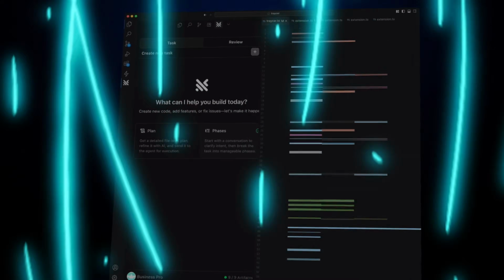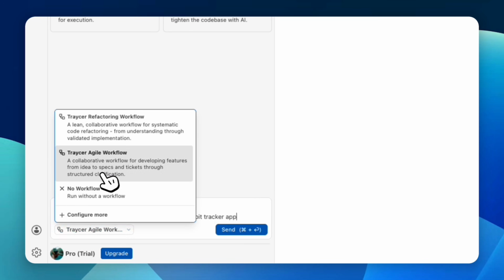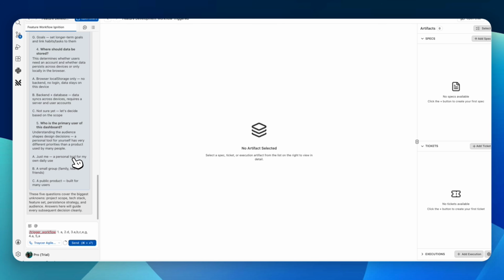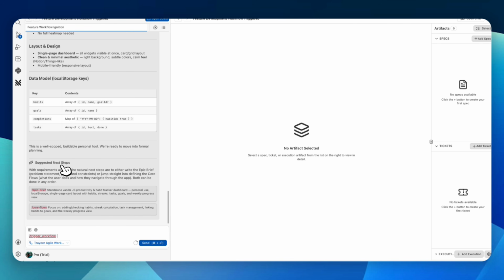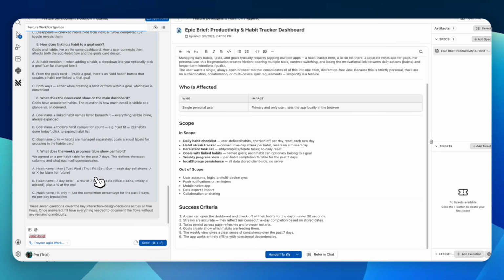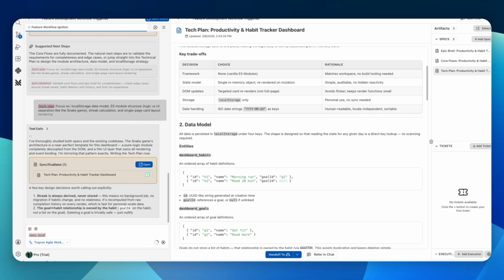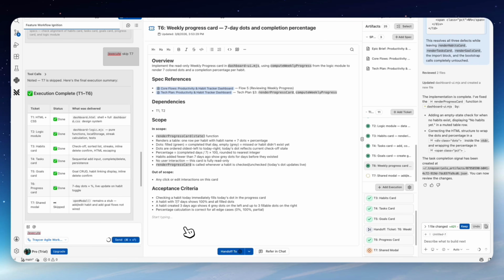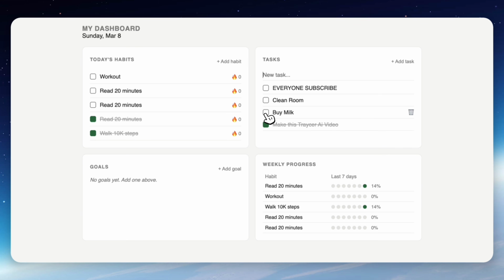Claude Code Just Got 100x Better (Traycer Epic Mode)!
Stop letting AI agents guess what you want to build. Traycer's Epic Mode gives Claude Code the full picture — so your vibe coding sessions actually ship something real.

0:00 - The Problem
0:39 - The Solution
8:07 - Claude Code CLI
9:59 - Outro